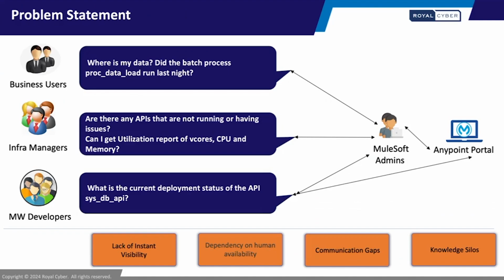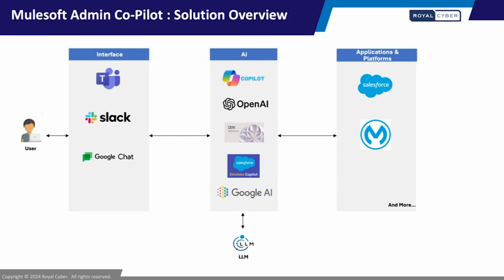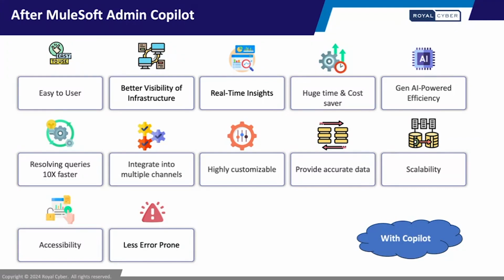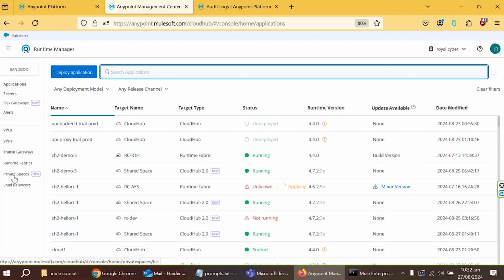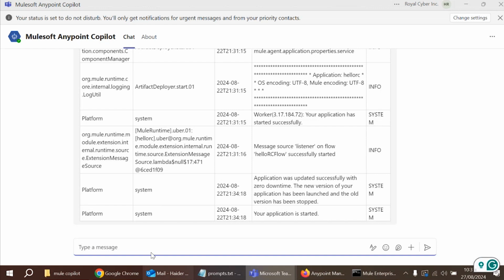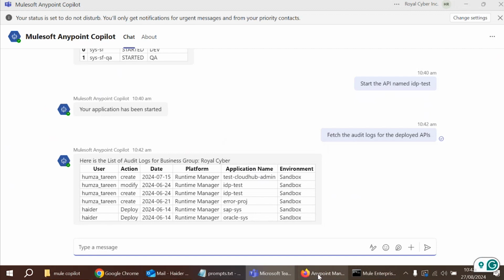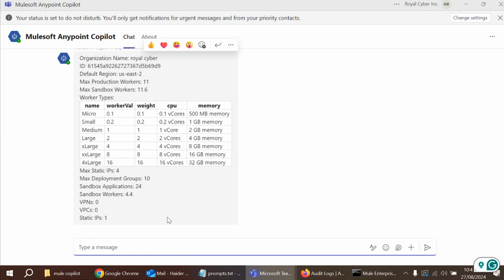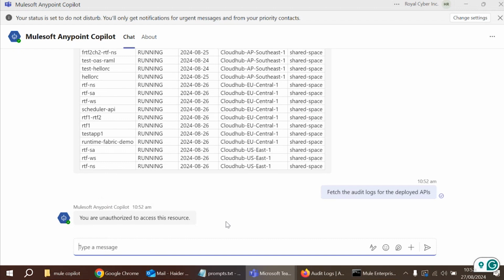Boost IT Efficiency | Automate Tasks with Mule Admin CoPilot - Live Demo & Q&A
Struggling with time-consuming and error-prone administrative tasks? Discover how Mule Admin CoPilot can revolutionize your workflow! Join our expert speakers as they dive deep into the challenges IT teams face, and demonstrate how this intelligent automation tool streamlines operations, reduces manual workload, and boosts productivity.

Chapters
0:00-2:00 Introduction
2:00-3:30 Ground Rules
3:30-5:00 Agenda
5:00-7:30 Speaker Introductions
7:30-10:00 Royal Cyber Introduction
10:00-13:00 Problem Statement
13:00-16:00 Mule Admin CoPilot Introduction
16:00-23:00 Solution Overview & Architecture
23:00-26:00 Before Mule Admin CoPilot
26:00-30:00 Introducing Mule Admin CoPilot
30:00-33:00 Key Features of Mule Admin CoPilot
33:00-36:00 ROI of Mule Admin CoPilot
36:00-43:00 Live Demo
43:00-43:44 Webinar Offer
43:44-44:44 Q&A Session